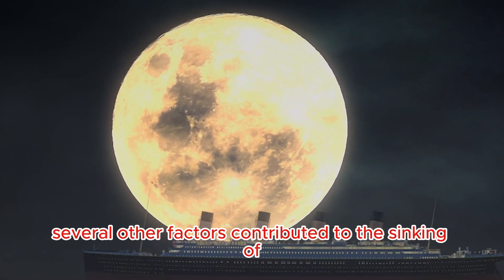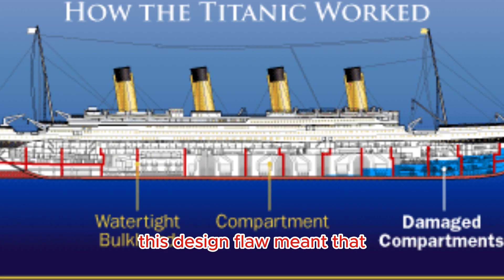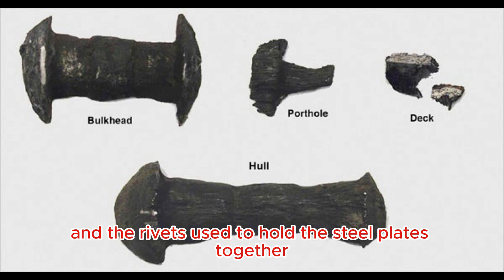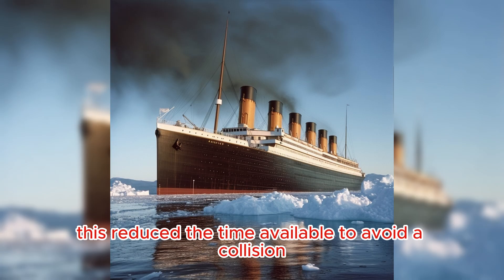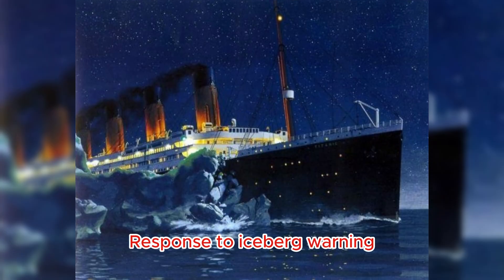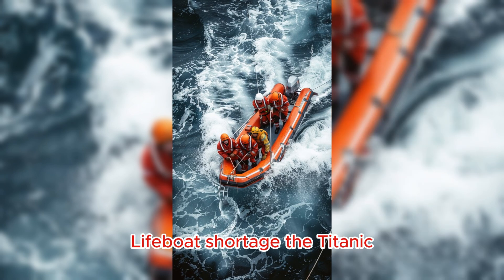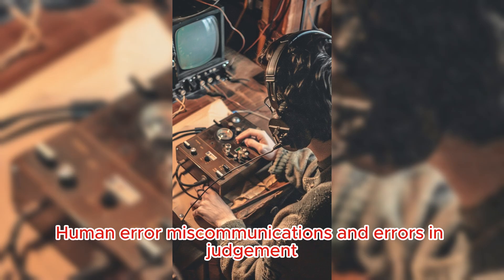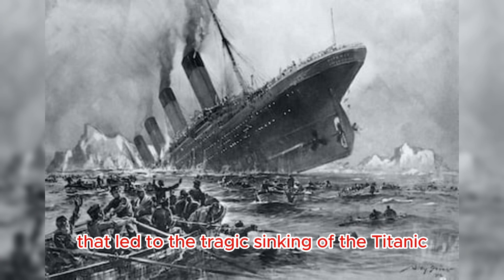"Aside from the iceberg, what other factors contributed to the sinking of the Titanic?"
Design Flaws: The ship's watertight compartments were not fully sealed at the top, allowing water to spill over into adjacent compartments, which increased the rate of flooding.

Quality of Materials: The steel used for the hull and the iron rivets were brittle in cold temperatures, making the ship more susceptible to breaking apart upon impact.

High Speed: The Titanic was traveling at near maximum speed despite iceberg warnings, reducing the time available to react and avoid a collision.

Lack of Binoculars: Lookouts in the crow's nest did not have access to binoculars, which might have helped them spot the iceberg sooner.

Ineffective Response: The ship's attempt to turn and reverse engines simultaneously may have hindered its ability to avoid the iceberg effectively.

Lifeboat Shortage: The ship did not carry enough lifeboats for all passengers and crew, due to outdated safety regulations and overconfidence in the ship's "unsinkable" reputation.

Human Error: Miscommunications and decisions made by the crew, such as ignoring ice warnings from other ships, also played a significant role in the disaster.